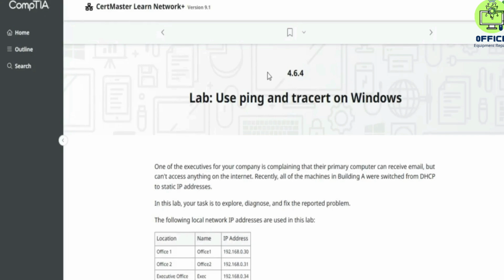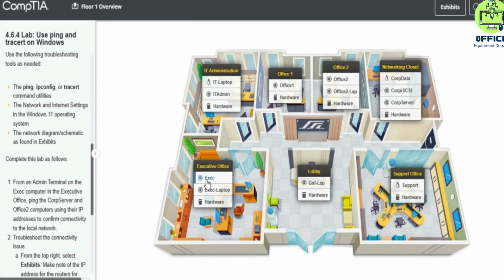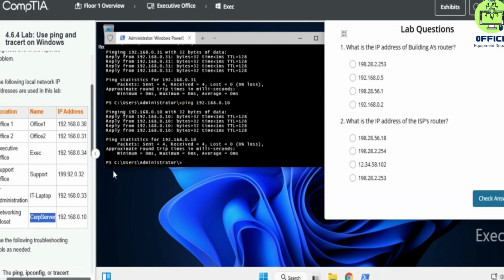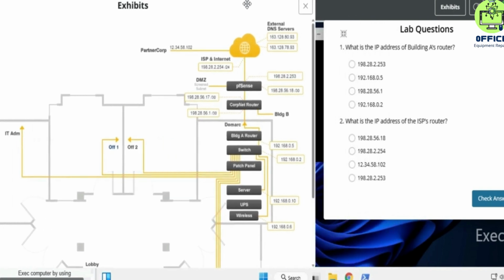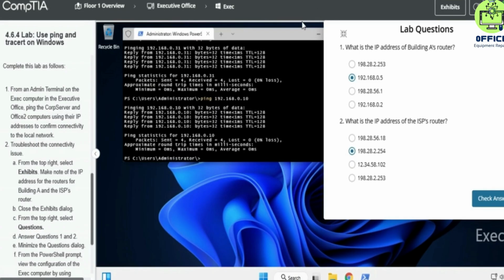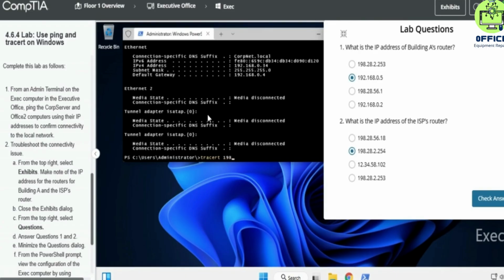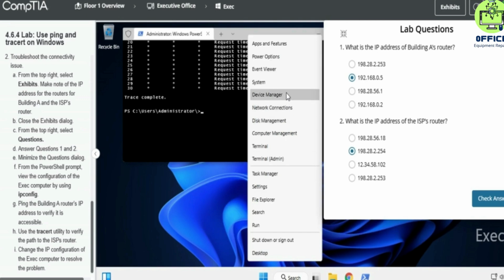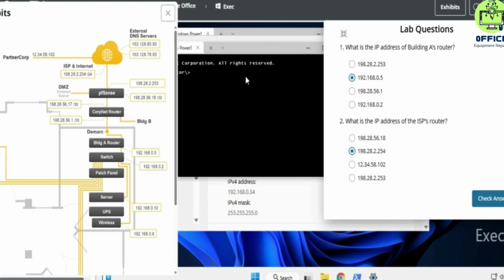Testout ｜ Network + ｜ 4 6 4 Lab： Use Ping and Tracert on Windows